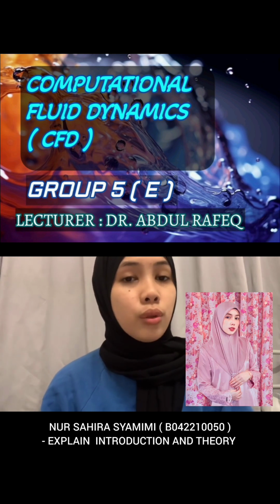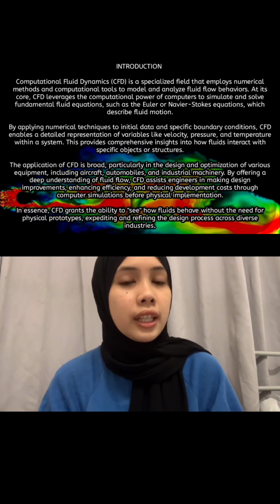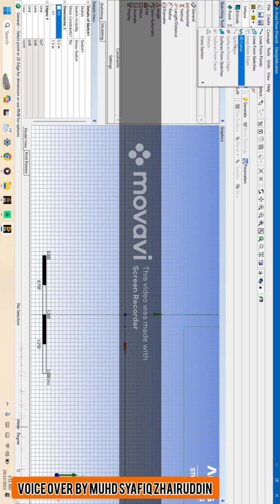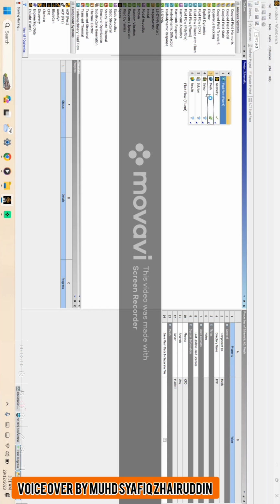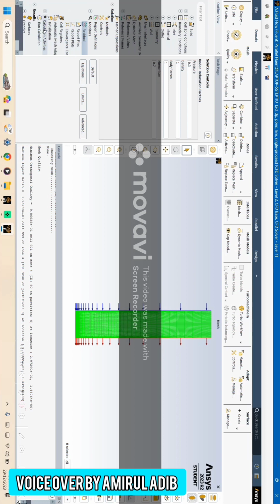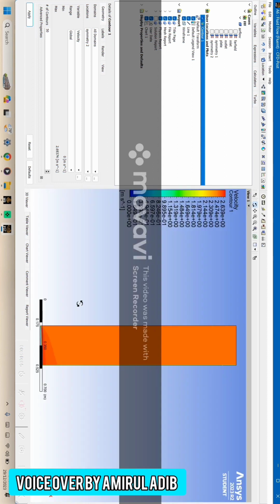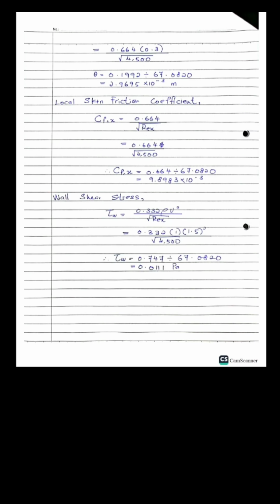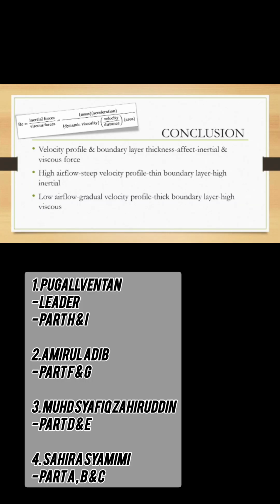Group 5 3 bmku s7-PROJEK FLUID CFD